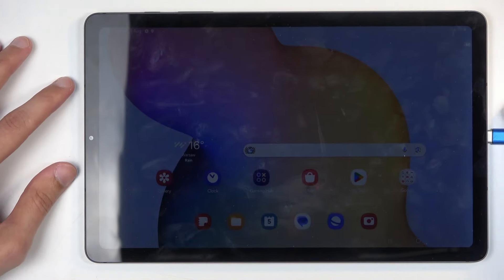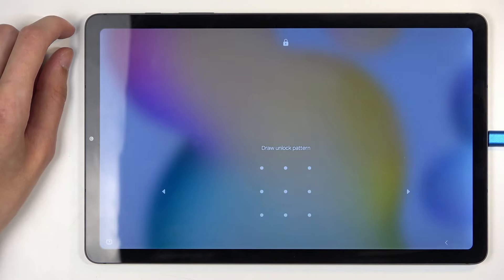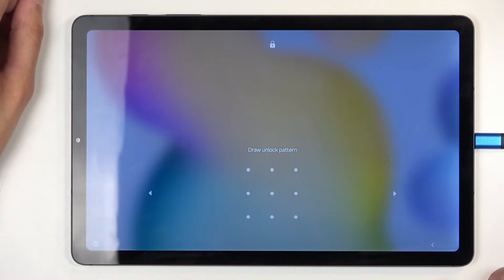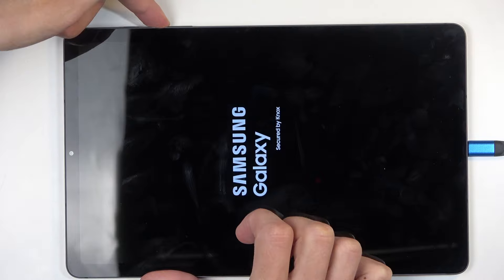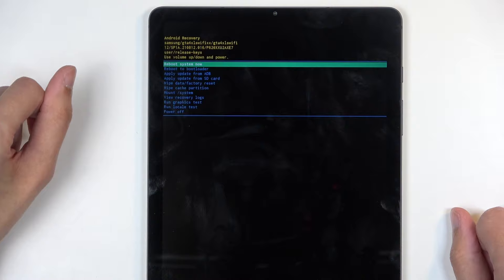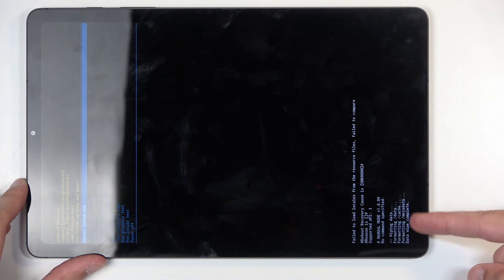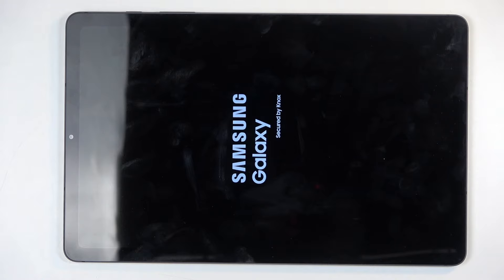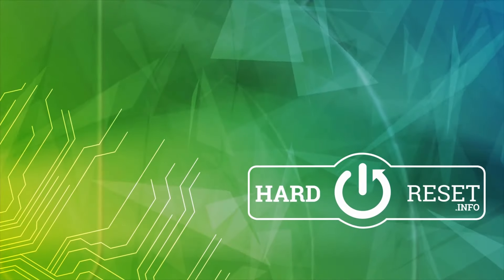How to Hard Reset SAMSUNG Galaxy Tab S6 Lite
Is your SAMSUNG Galaxy Tab S6 Lite acting up or running slow? A hard reset might be the solution you need. This guide will show you how to perform a hard reset to restore your Galaxy device to its factory settings. Whether you’re troubleshooting persistent issues, preparing to sell your tablet, or just want a fresh start, we’ll walk you through the steps to reset your device safely. Be sure to back up any important data, as a hard reset will erase everything. Watch now to learn how to give your Galaxy Tab S6 Lite a clean slate!

How to Factory Reset SAMSUNG Galaxy Tab S6 Lite?
How to Perform a Hard Reset on SAMSUNG Galaxy Tab S6 Lite?
How to Restore SAMSUNG Galaxy Tab S6 Lite to Factory Settings?